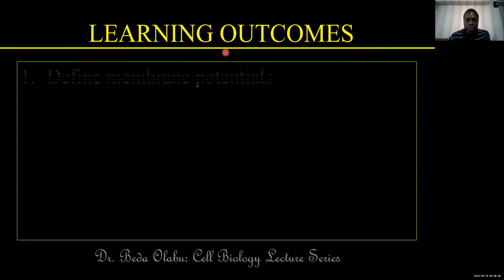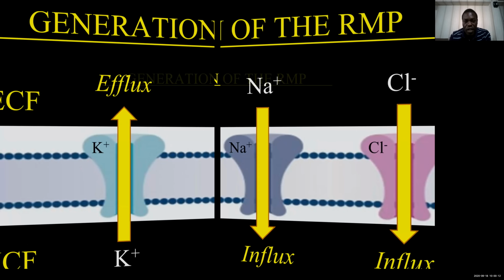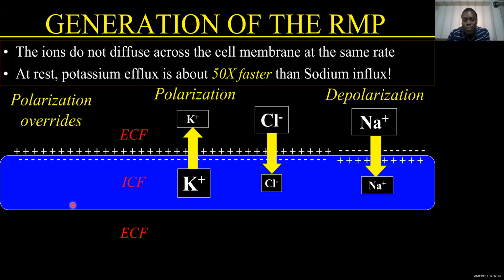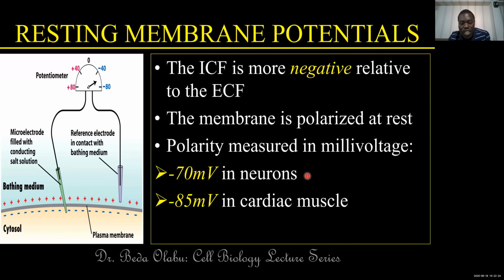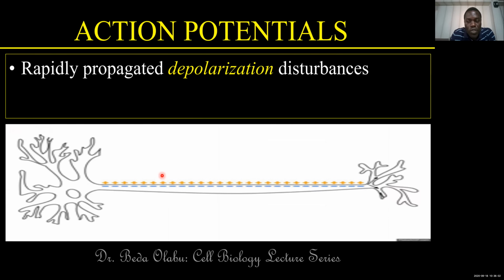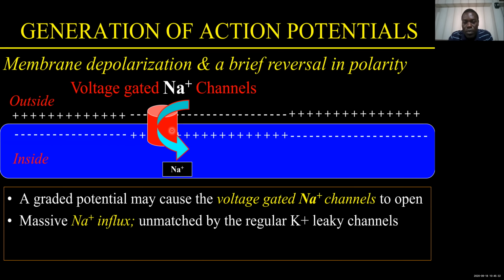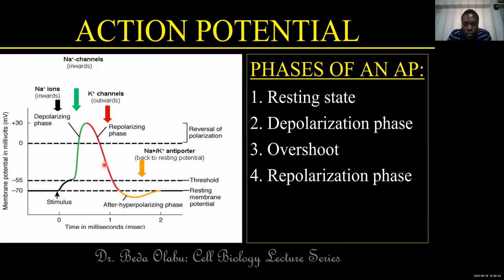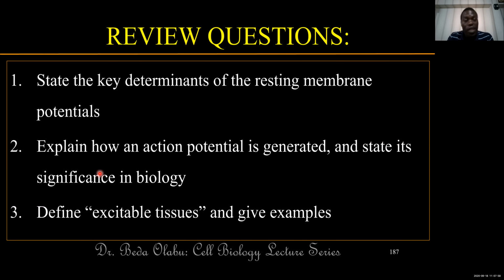RESTING, GRADED AND PROPAGATED MEMBRANE POTENTIALS